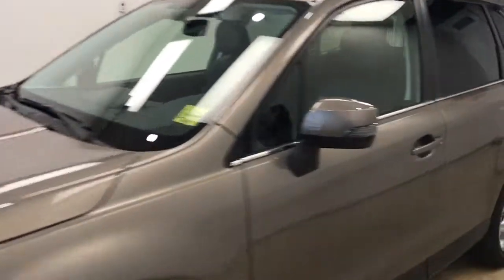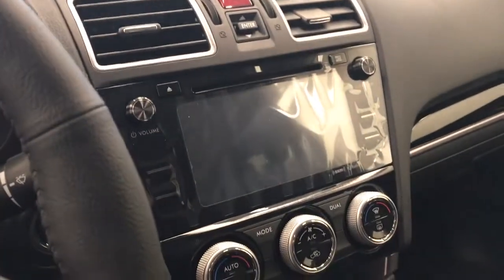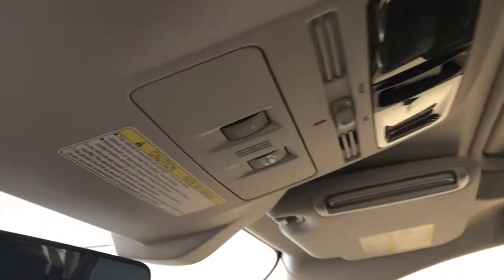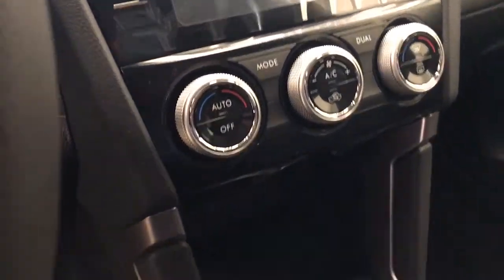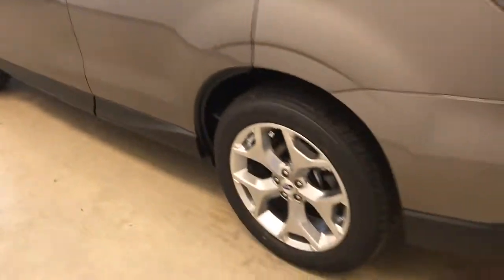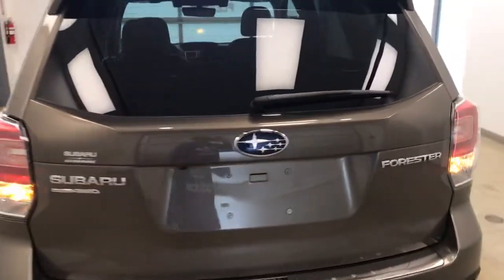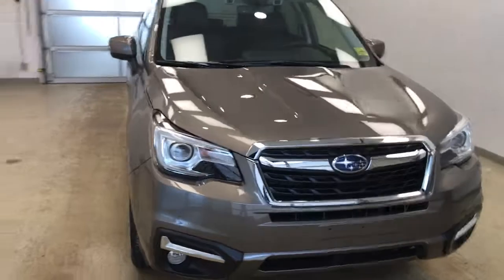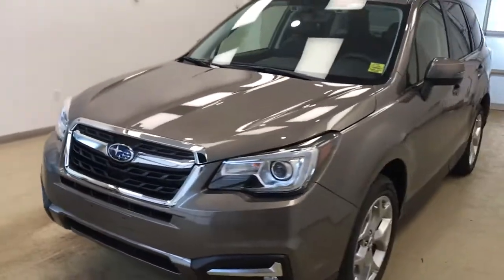2018 Subaru Forester | Subaru of Lethbridge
This is a 2018 Subaru Forester with CVT Transmission transmission Brown[4Y,Sepia Bronze Metallic] color and Black interior color.  This video is recorded and uploaded by cDemo Mobile Inspector